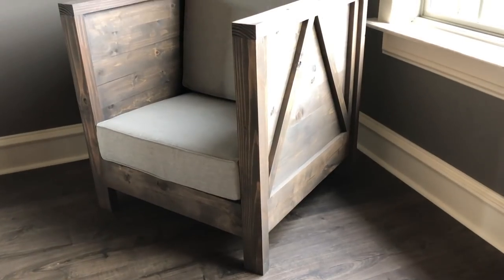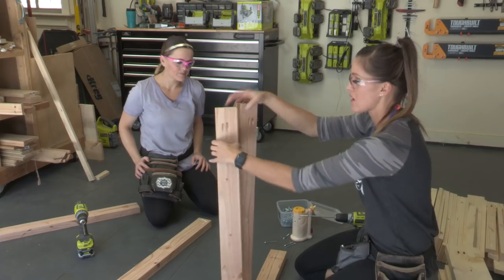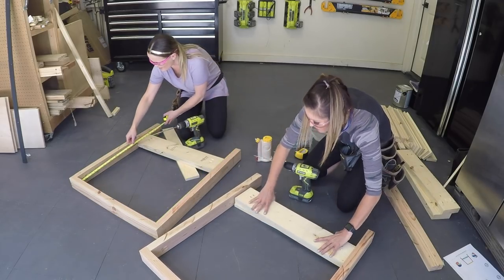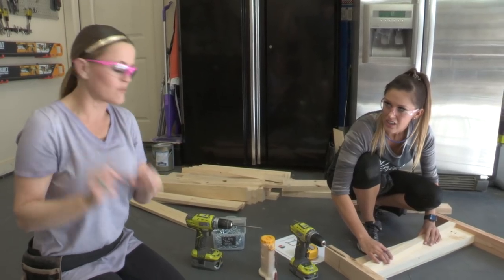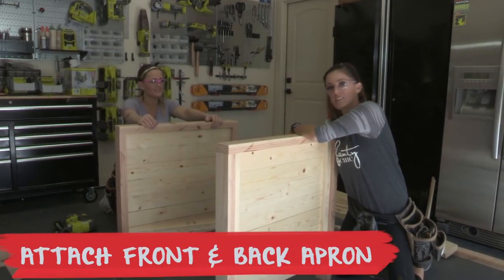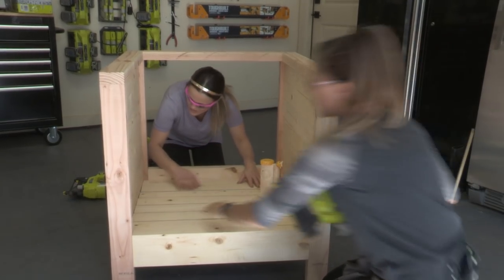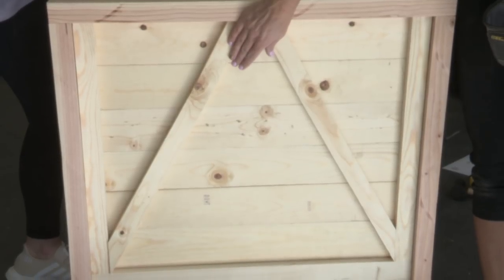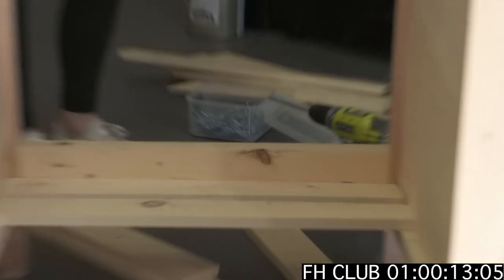DIY Farmhouse Club Chair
Come build this large, wooden club chair with us! Total cost in lumber was about $80!